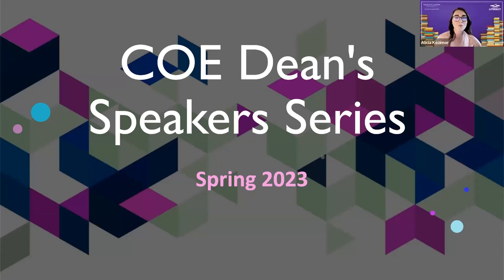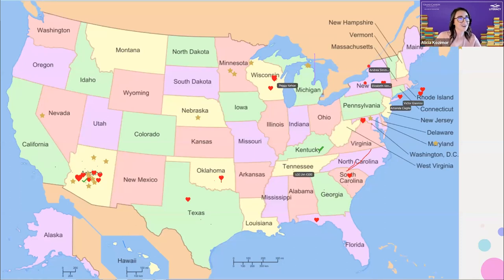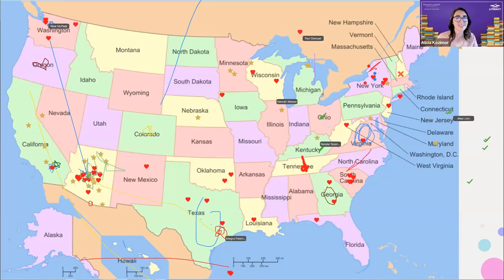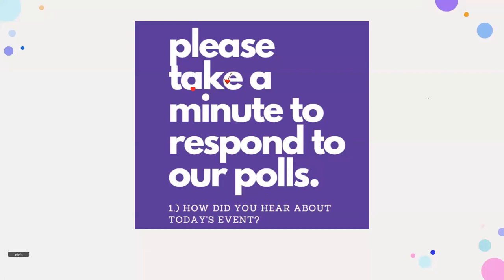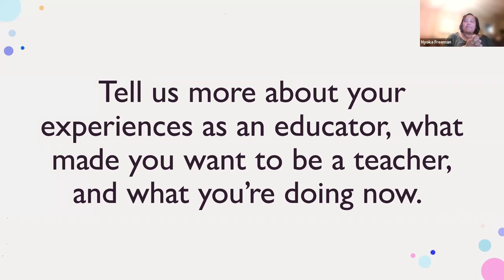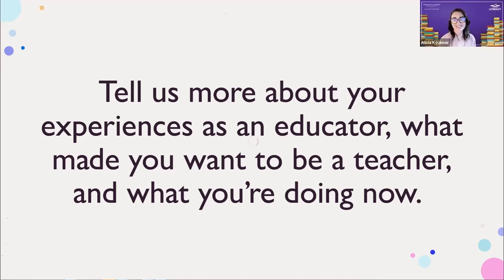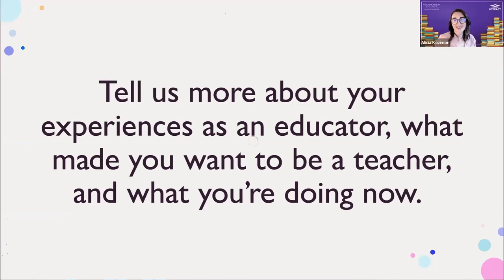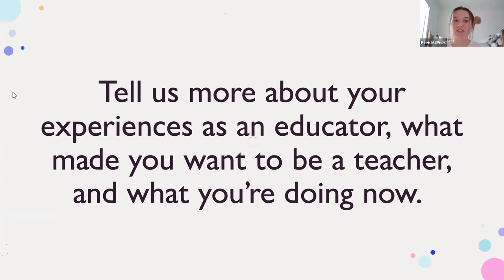Connecting Educators With Experts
Teach… then what?

To help educators go beyond the basics, GCU’s College of Education and Career Services department hosts industry experts for virtual webinars as they share their career journeys and educate students on opportunities and how to succeed in the workplace. Topics include advice for new teachers, job selection, interviewing tips, teaching in a changing world and much more!

Enjoy this month’s webinar, and find more industry expert panels on our YouTube channel.

About Grand Canyon University:

Founded in 1949, Grand Canyon University is Arizona’s premier private Christian university and one of the largest and fastest-growing universities in the country. We’re committed to delivering an affordable and transformative higher education that serves its students, the community and God.

Based in beautiful Phoenix, Arizona, GCU integrates a welcoming Christian worldview into our programs developed for many high-demand employment areas. You can choose from over 315 academic programs on our vibrant, growing campus and over 250 programs within our dynamic online learning environment (as of June 2022), giving you the personal freedom and support to earn your degree in the hours you have – from wherever you are.

At GCU, we work to develop servant leaders. We challenge and inspire you to become an innovative thinker, effective communicator, global contributor and the kind of changemaker who invigorates your community by placing the interests of others before your own. GCU aims to not simply teach, but provide a path to moral, emotional and spiritual well-being in an environment that opens our hearts to students from all backgrounds and denominations.

With an ongoing commitment to academic excellence, GCU is experiencing an exciting era of community impact and campus expansion that includes new residence halls, amenities, state-of-the-art academic and athletic facilities and immersive, hands-on labs that allow for real-world learning.

Whether you want to earn a bachelor’s, master’s or doctorate degree, GCU believes that quality education should be accessible to all with a supportive graduation team behind you. Learn more about GCU’s programs, competitive tuition rates, and generous scholarship offers from your dedicated counselor, who takes a personalized approach to your success.

Find your purpose at GCU.

Approved by the Program Manager of Employer Operations on March 23, 2023.